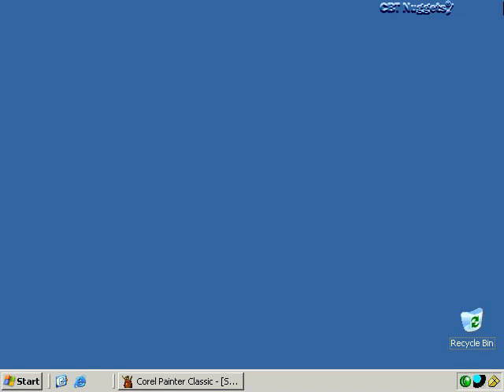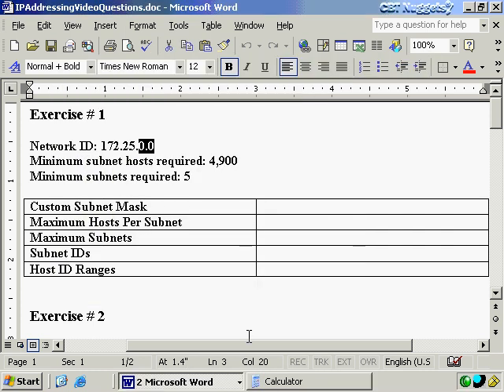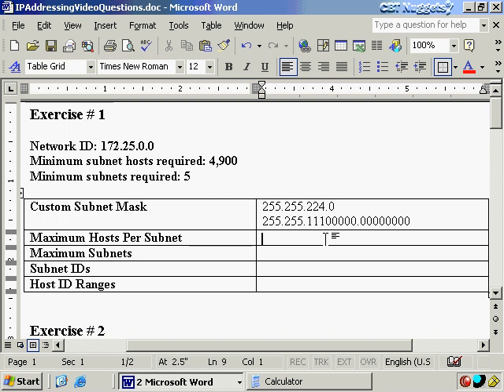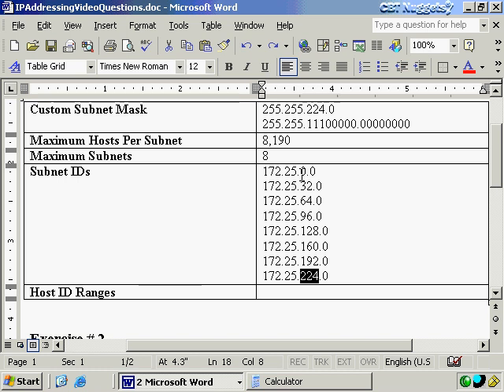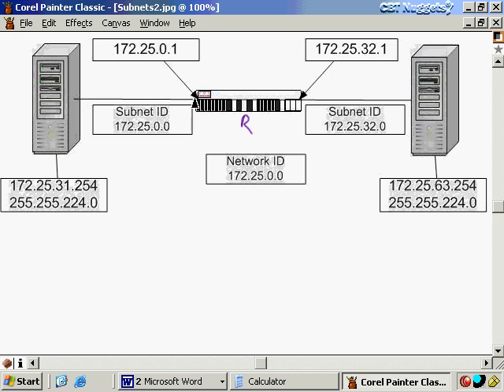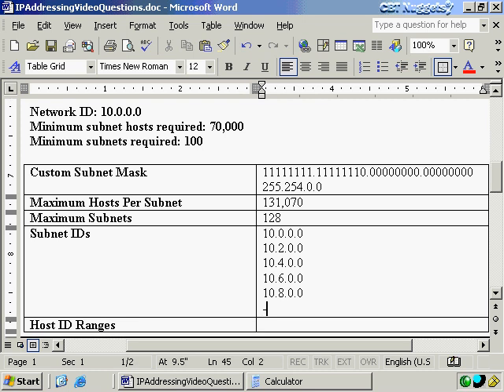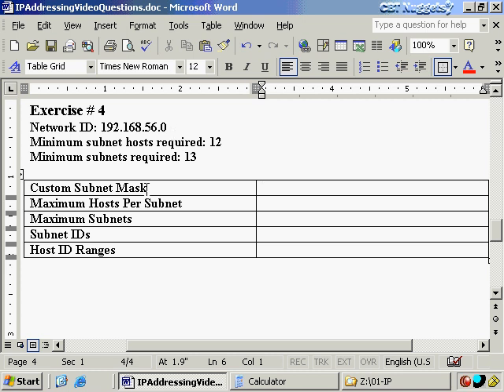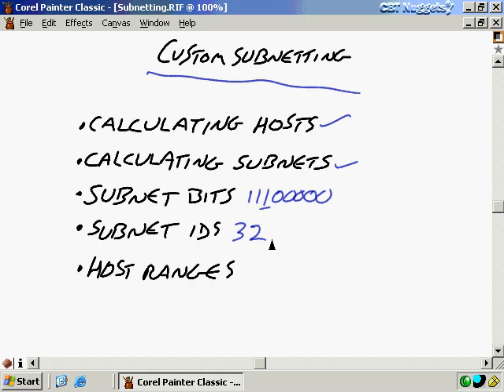02 IP Subnetting